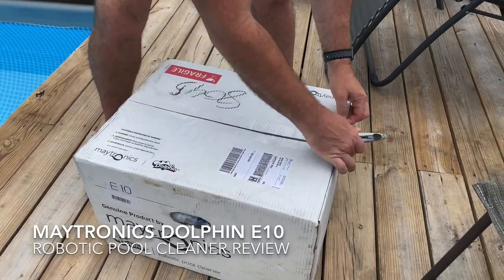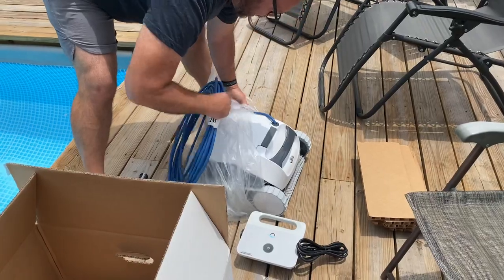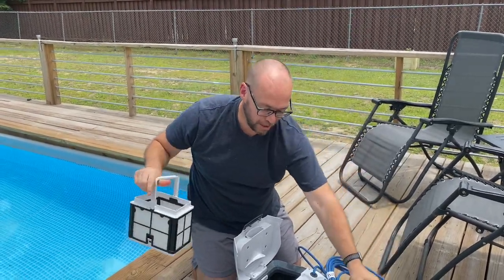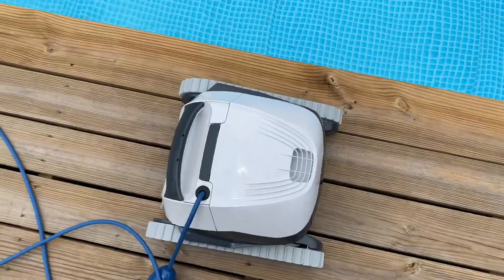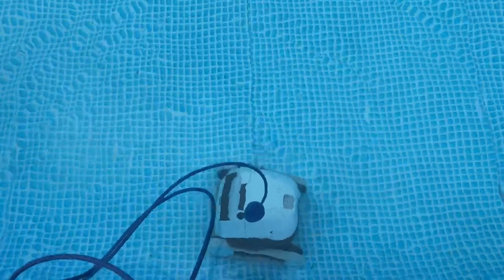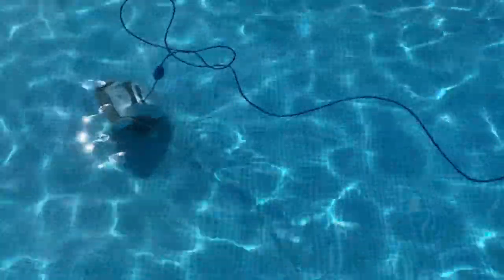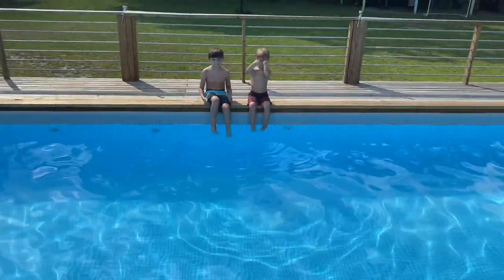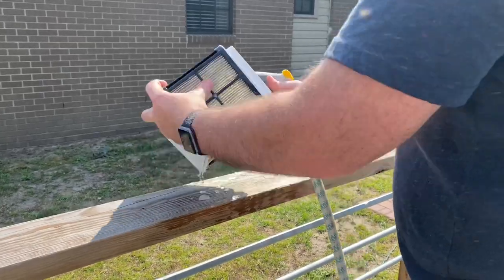Is a Robotic Pool Cleaner for you?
Thinking about a robotic pool cleaner? We recently purchased the MAYTRONICS Dolphin E10 pool cleaner. This is a review from opening the box to underwater footage of the robotic pool cleaner at work.